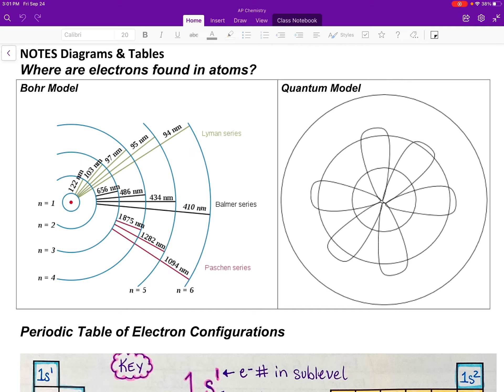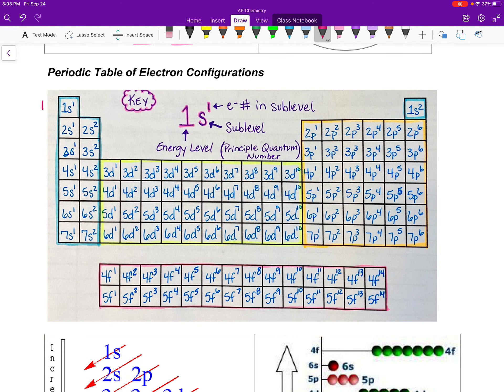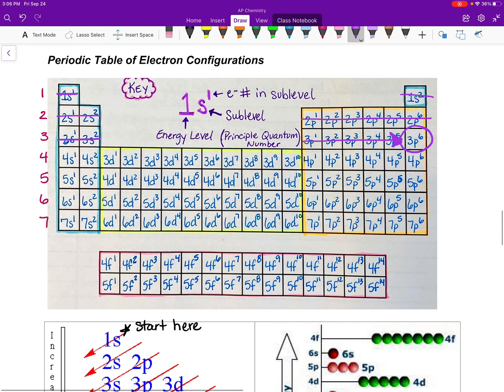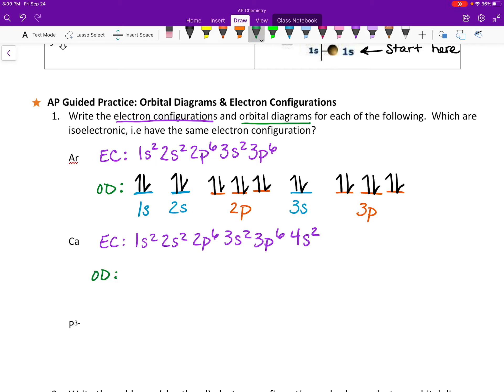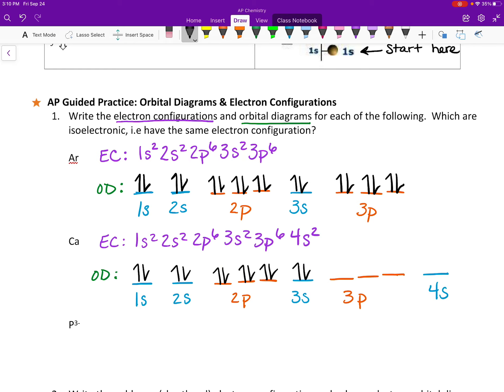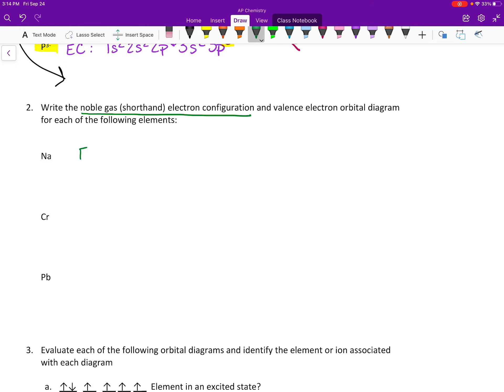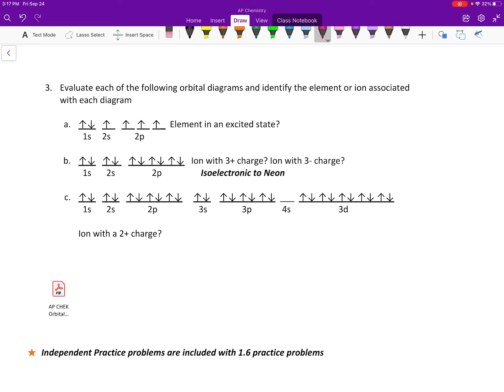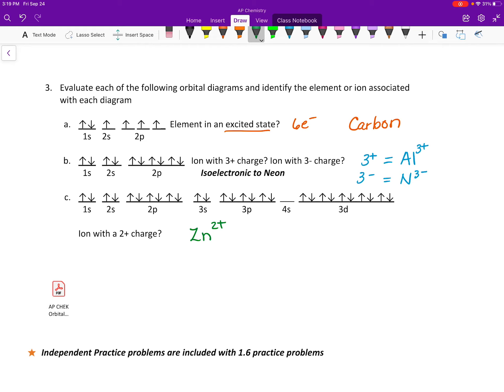AP Guided Practice Orbital Diagrams & Electron Configurations